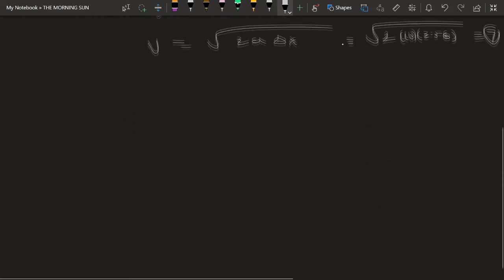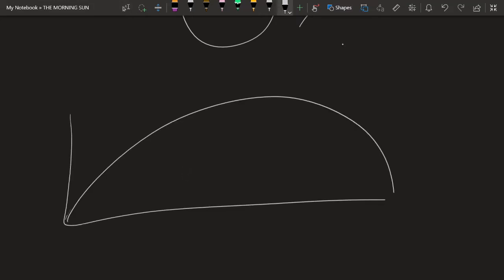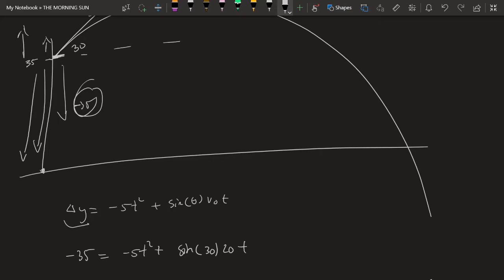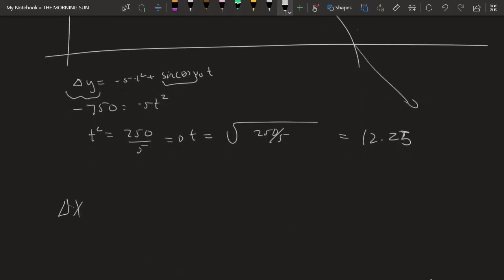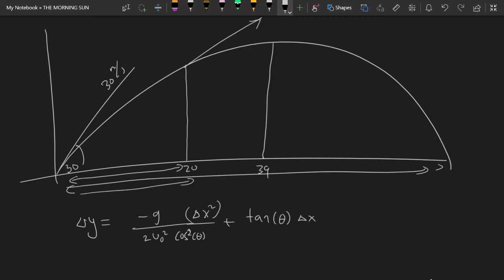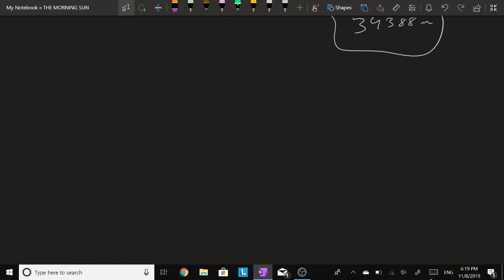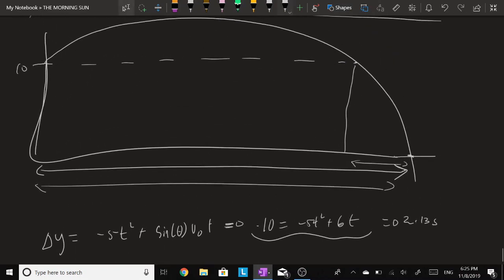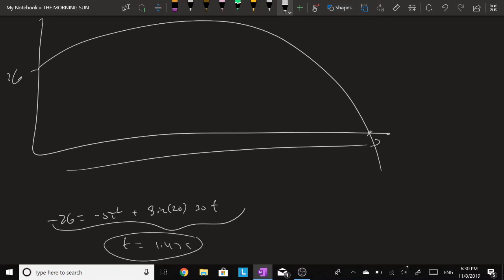PER 2/T1 (Part 2) | Level M: AM | Eureka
Do not ponder over any mistakes made in this video it is just a matter of time before you understand the winds and the golden sand.